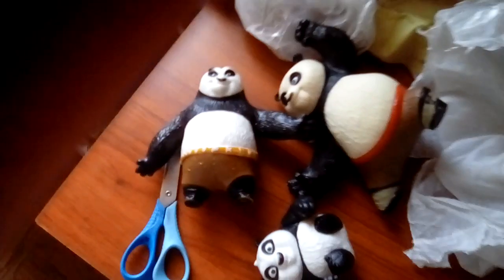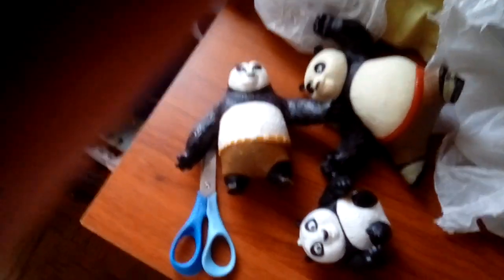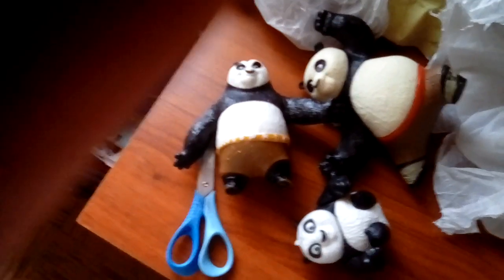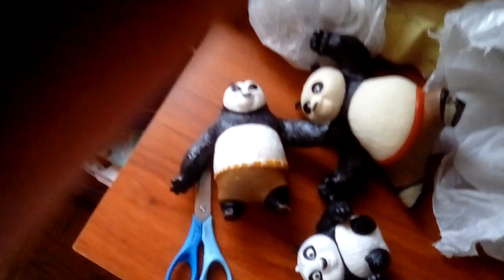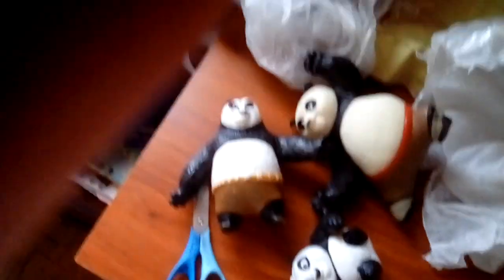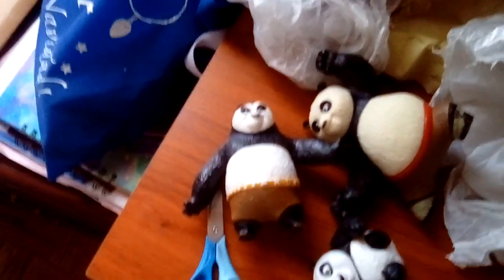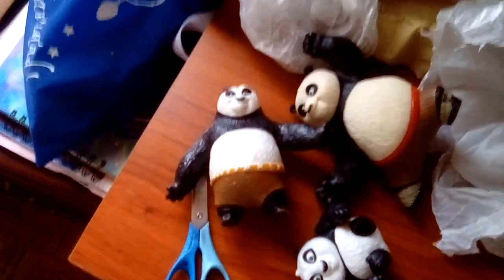Unboxing Mcdonald´s Happy Meal 2008 And 2011 Kung Fu Panda Po Action Figures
Hi everyone!

This is my first unboxing video I talk about the items and their condition and I hope you like the video about my favorite kung fu panda po action figures and I´m soso obsesed with these mcdonald´s figures that I really want to add those ones to my mcdonald´s toy collection :D :D :D :D :D :D :D :D :D :D :D.